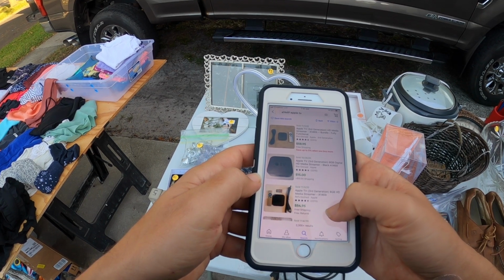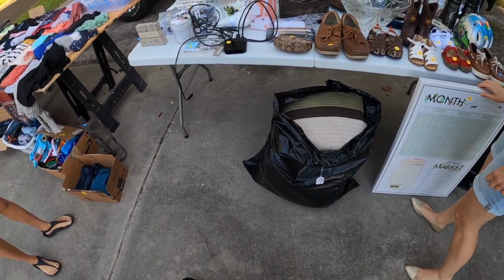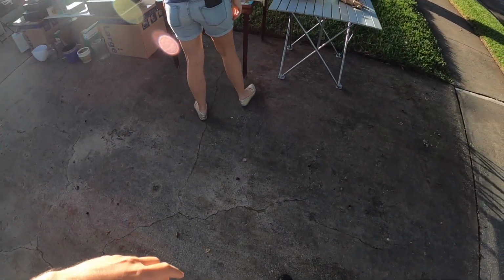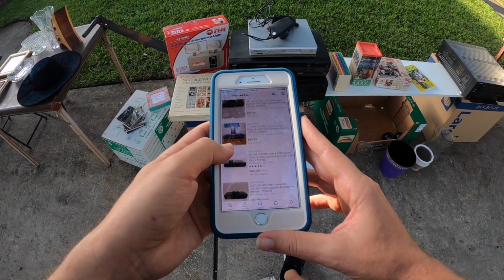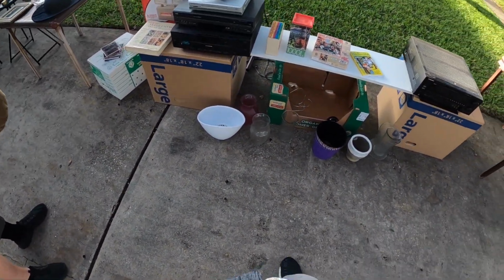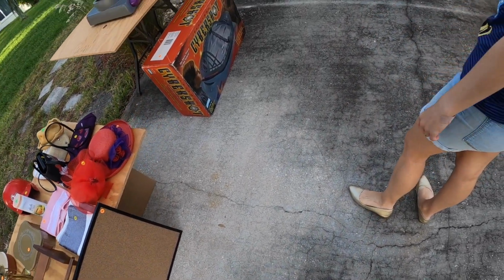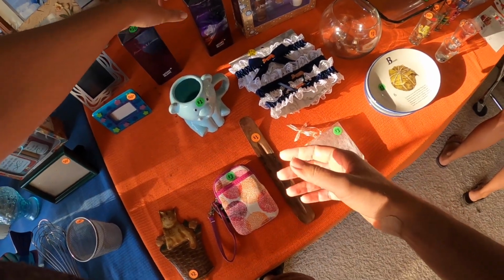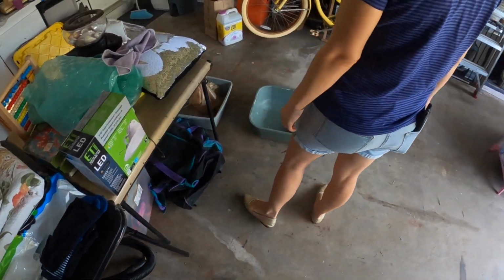We Missed a $350 Item at This Garage Sale!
At this garage sale, we missed an item that was worth over $300! We hate when this happens! Looking back on the footage, we realized that we walked right by an item that was worth $350! It hurts, but you live and you learn. We won't miss it next time! Always take your time and look at everything at garage sales so you won't miss anything valuable. When in doubt, look it up!

Camera Canon M50
Flexible Tripod
GoPro Hero 8
Go Pro Chest Mount
Go Pro Backpack Clip
Bubble Wrap.
Rollo Label Printer
Printer Labels
Packing Tape
Postal Scale

Instagram ⇨ @FloridaPickers